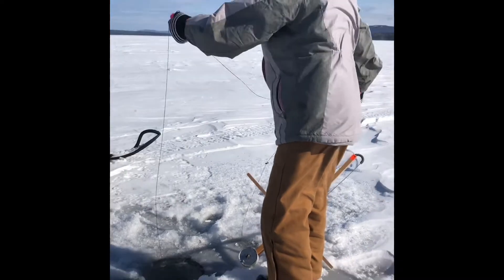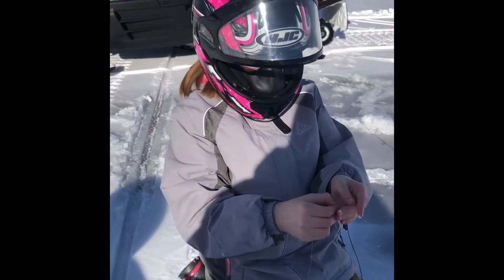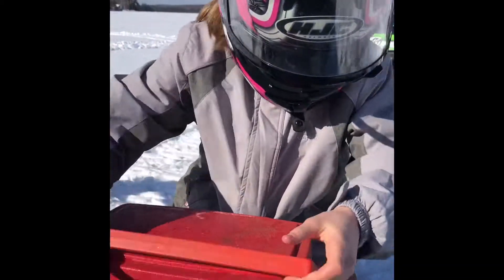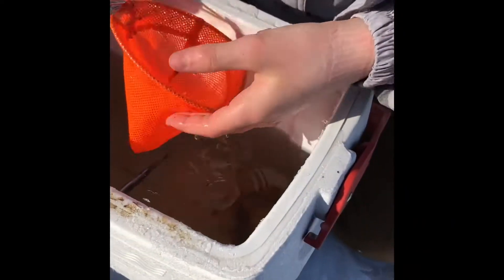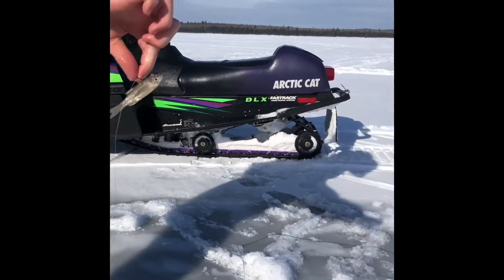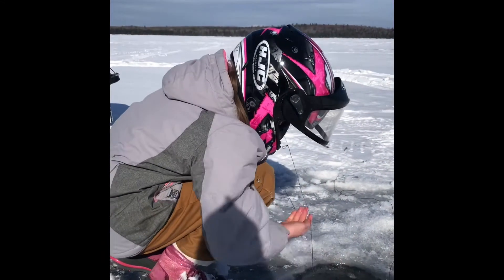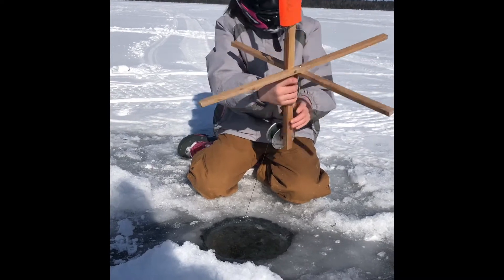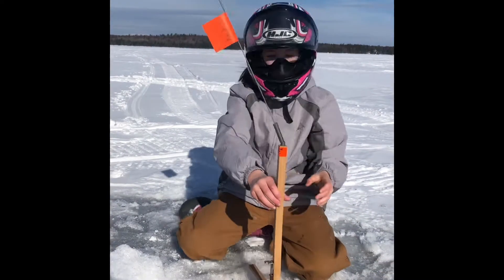Does Emmie catch a fish?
Emma’s checking on her traps